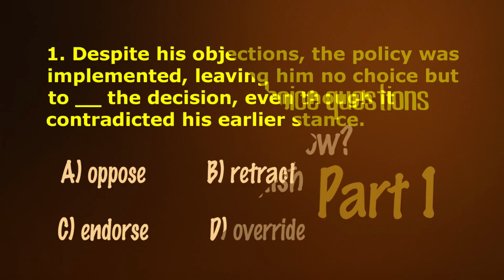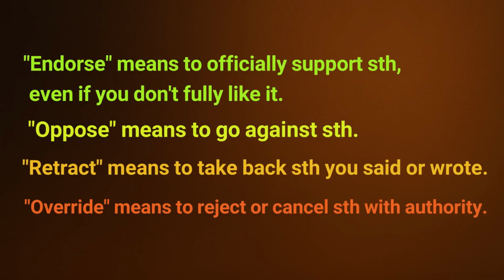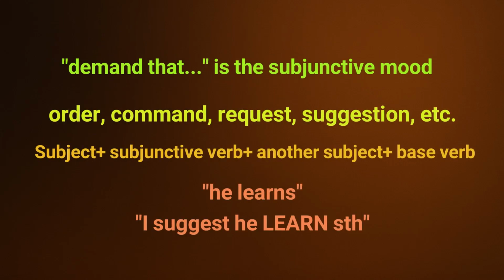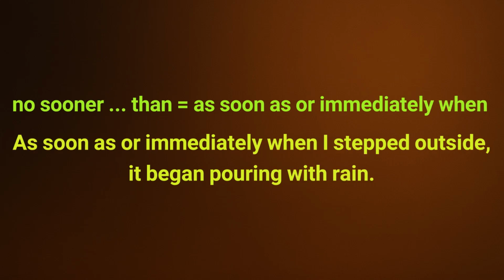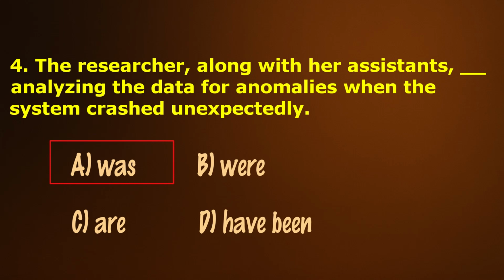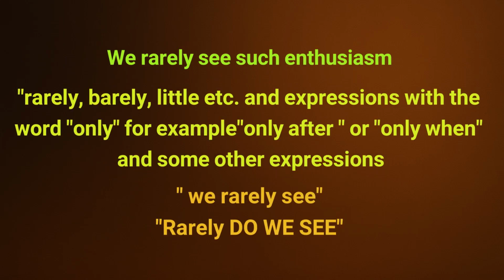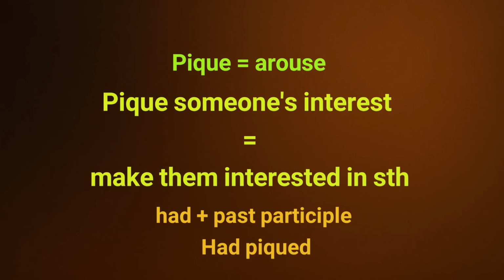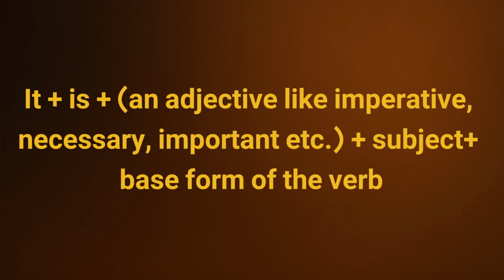15 Questions in English (Part 1)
In this video, we go through 15 common English questions (Part 1) that will help you practice speaking, listening, and answering in real conversations.
✅ Perfect for beginners to intermediate learners
✅ Improve fluency, vocabulary, and confidence
✅ Practice real-life English situations